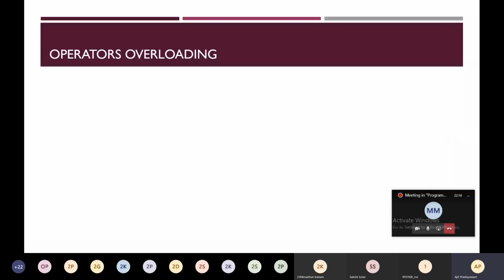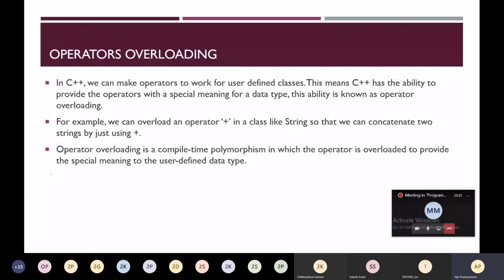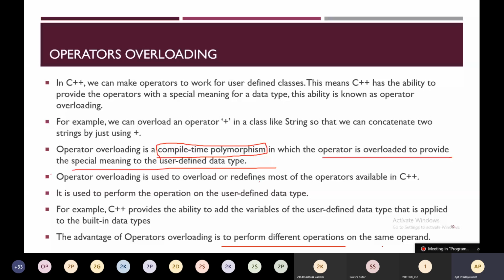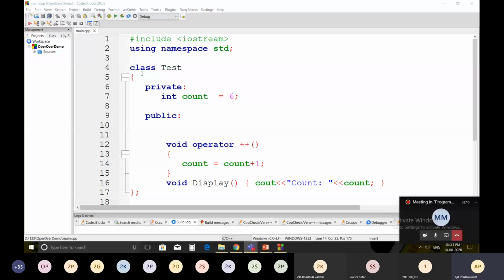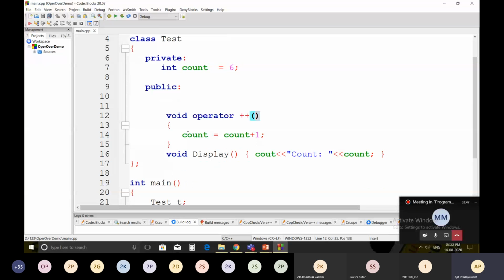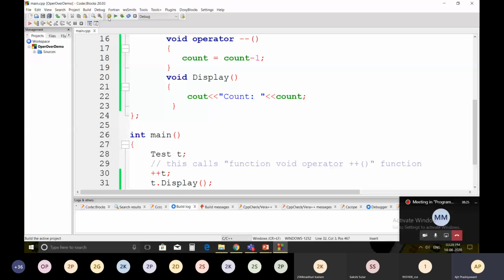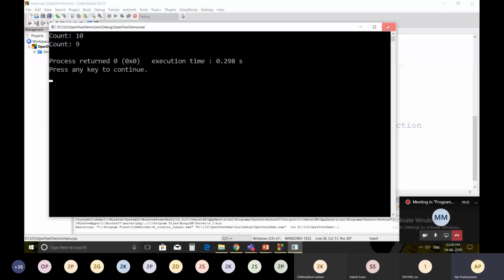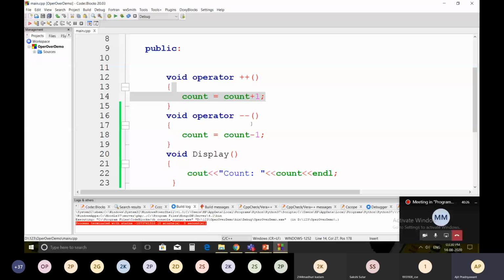UNIT-II Arrays & Pointers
Operators Overloading